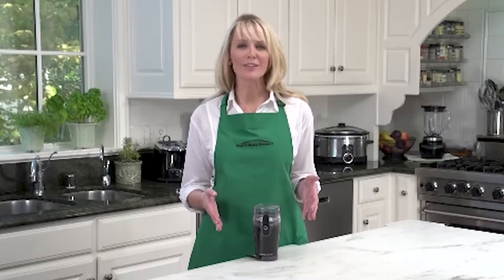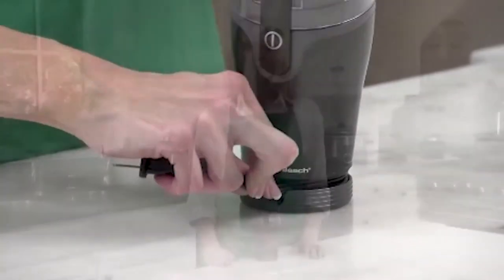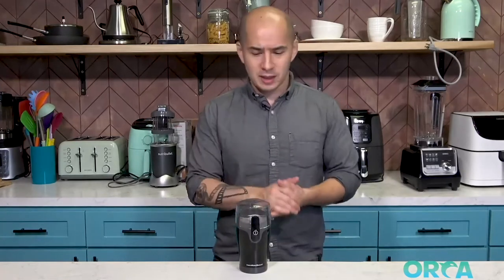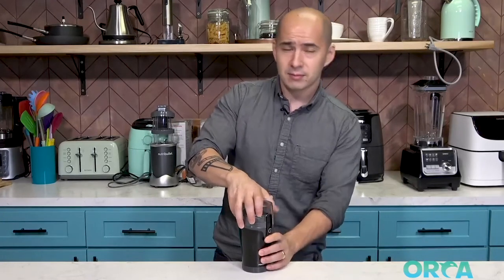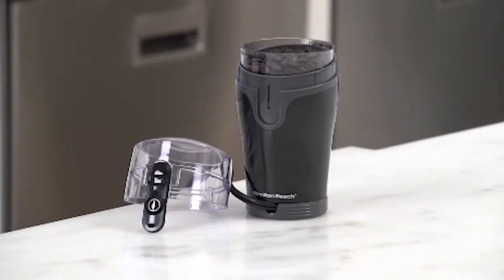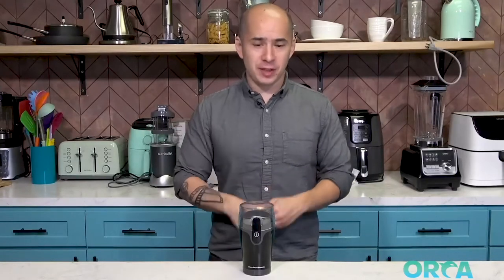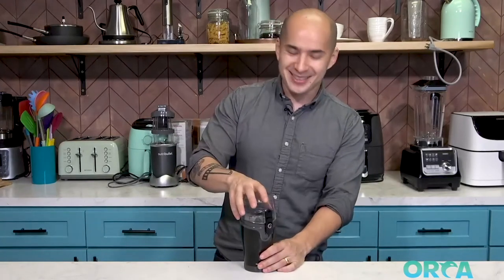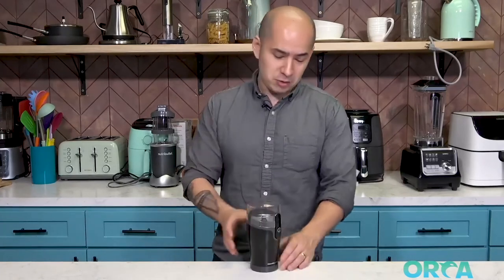Hamilton Beach Fresh Grind Electric Coffee Grinder for Beans, Spices and More, Stainless Steel Blade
Hamilton Beach Fresh Grind Electric Coffee Grinder for Beans, Spices and More, Stainless Steel Blades, Removable Chamber, Makes up to 12 Cups, Black

For Order. Electric Coffee Grinder..

Quieter than competitors: Whether it’s early morning or late at night, you can make fresh grounds without making too much noise
Removable grinding chamber: The grinding chamber removes for easy filling of whole beans or spices once finished, remove the chamber for easy cleaning
Make up to 12 cups of coffee: You can grind up to 9 tablespoons of beans, enough for 12 cups of coffee. Wipe the base with a damp cloth
Hidden cord storage: A hideaway cord storage at the bottom of the grinder stores the cord neatly and out of sight when it is not in use
Stainless steel blades: Durable stainless steel blades grind coffee beans and spices with ease